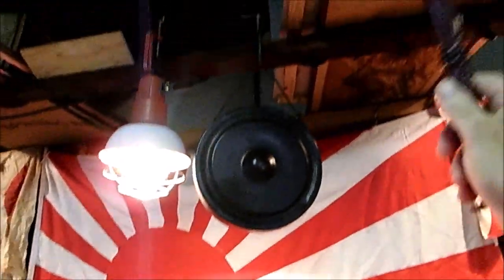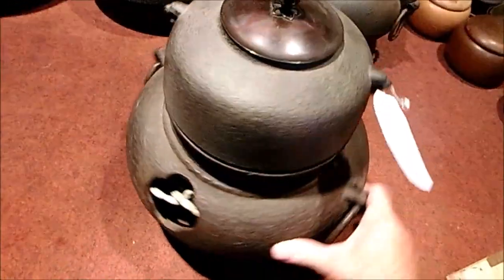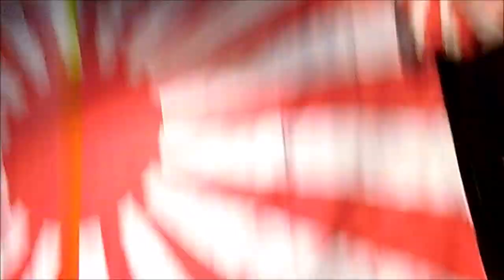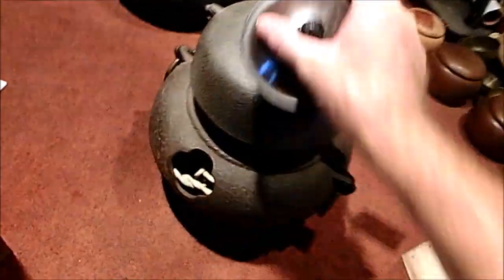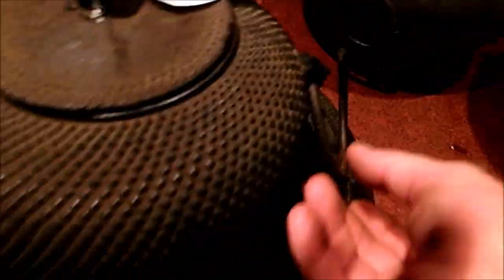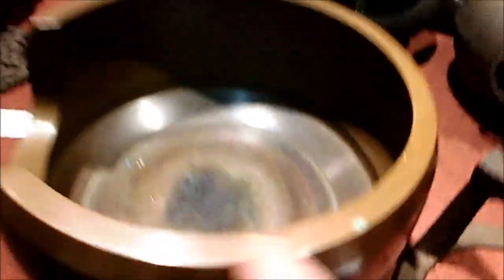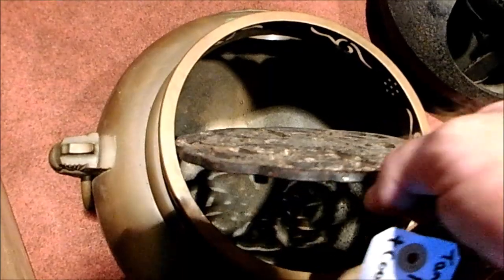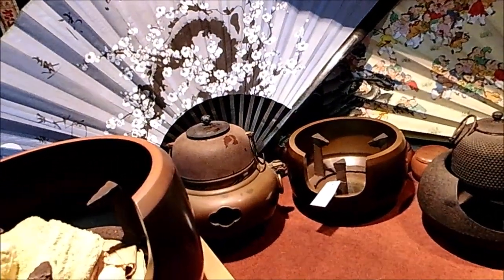Japanese Tea Ceremony Chagama Tea Pot accessories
I am kimonosans on ETSY
Disseminating the beauty of Japanese culture around the world.